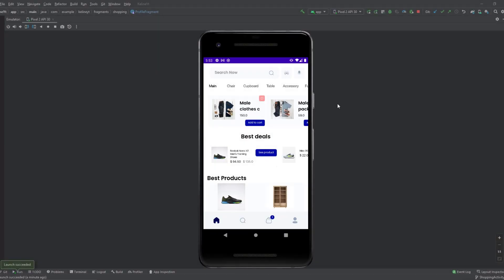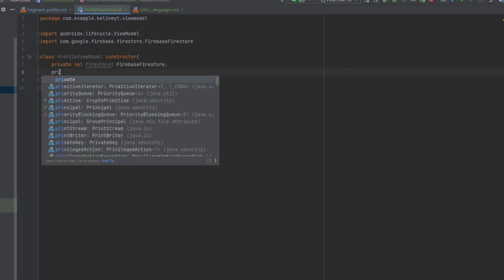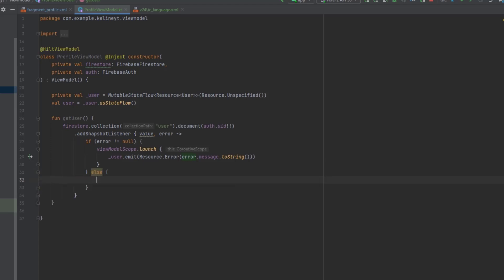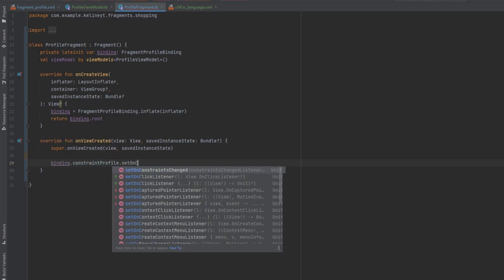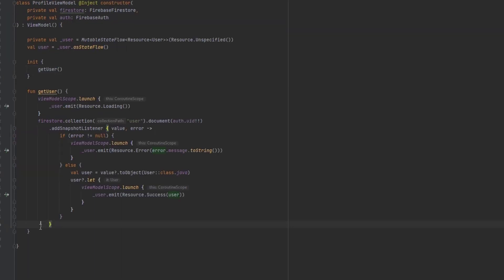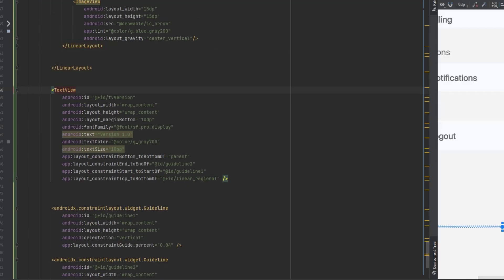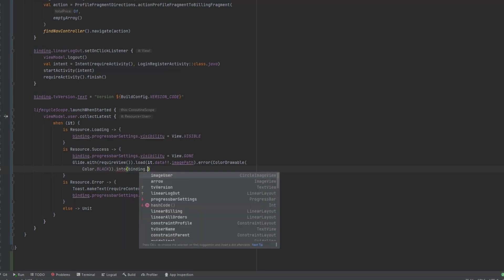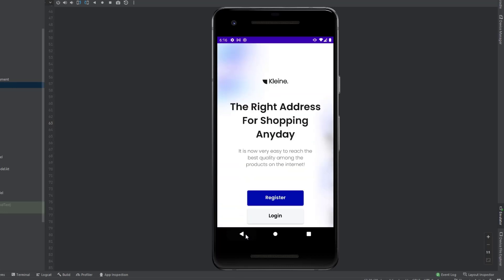#34 Modern android ecommerce app | Profile and Navigations